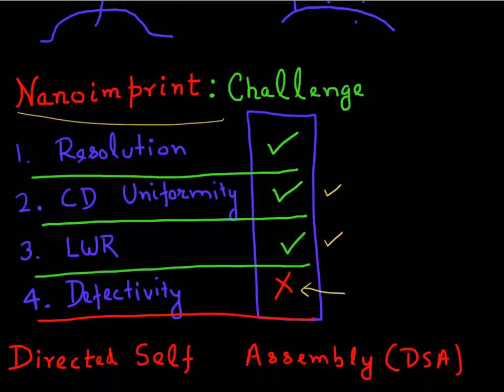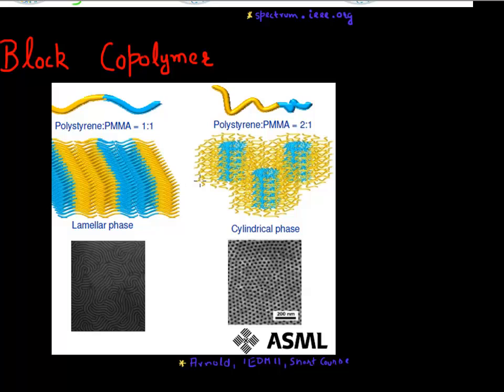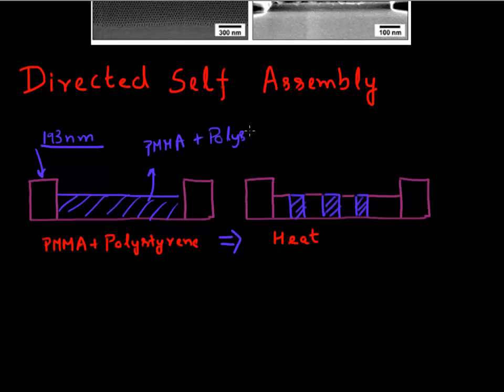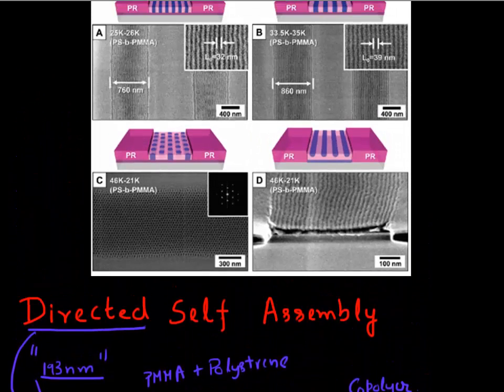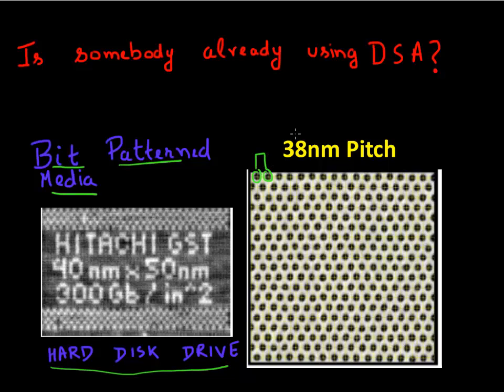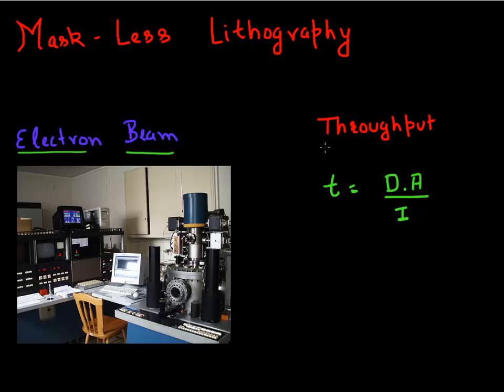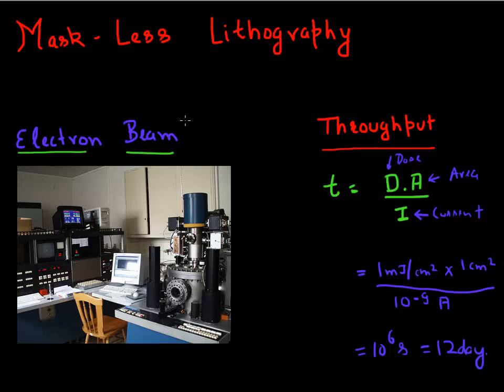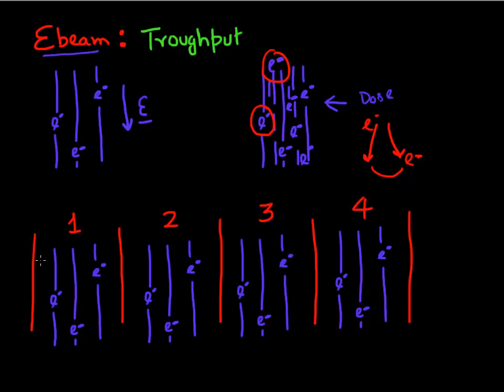Next Generation Lithography : DSA, E-beam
Next generation lithography options besides EUV

Directed Self Assembly (DSA)
Mask Less Lithography - Electron Beam Lithography